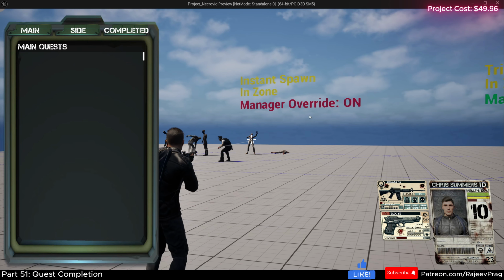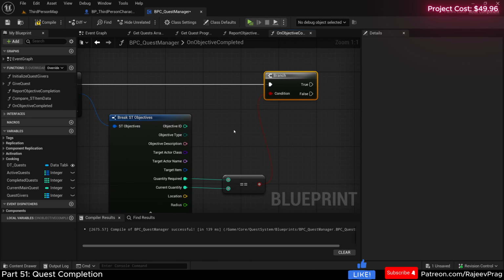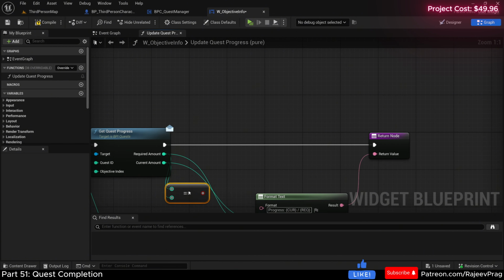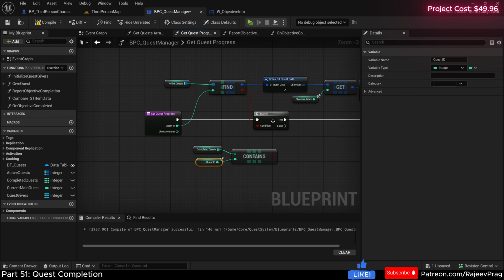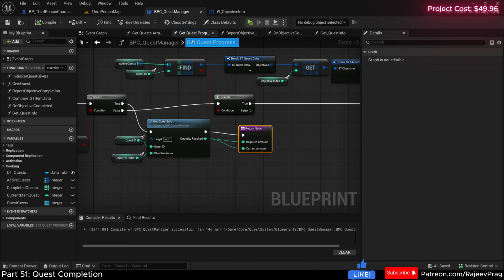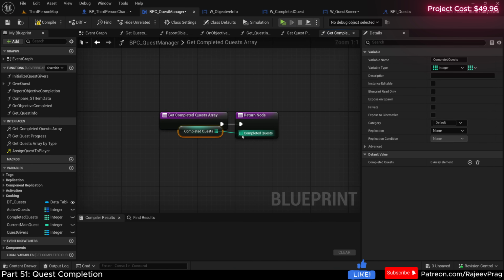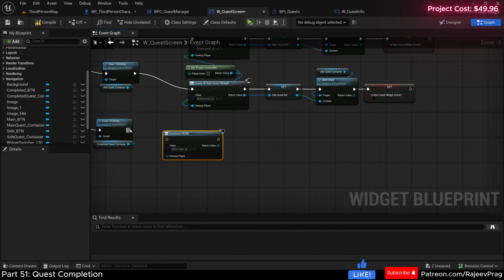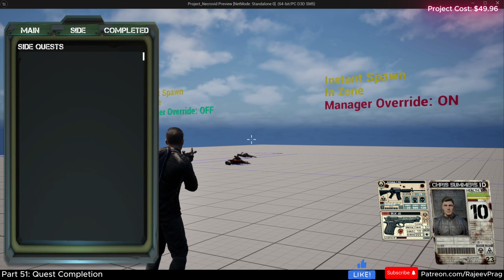Part 51: Quest Completion| Hybrid-Zombie Shooter | Full Course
We will be continuing to build on the Dynamic Quest system and build the actor component to manage the quest functions. We will be working on the Quest Completion functions.